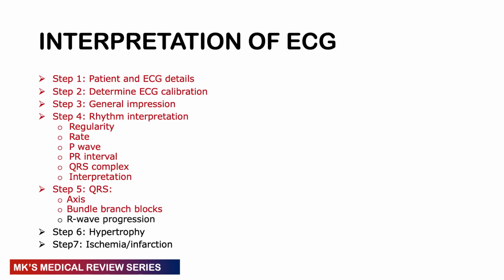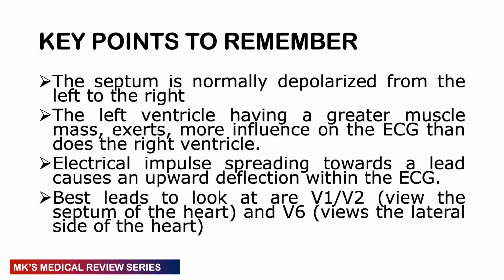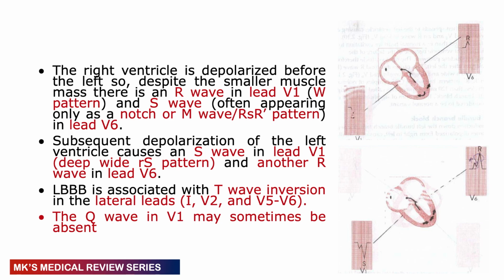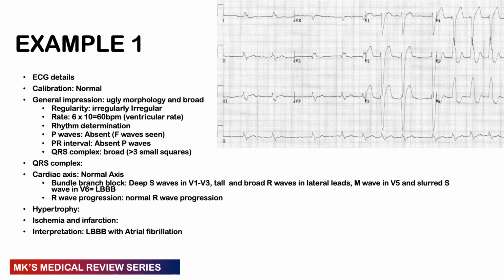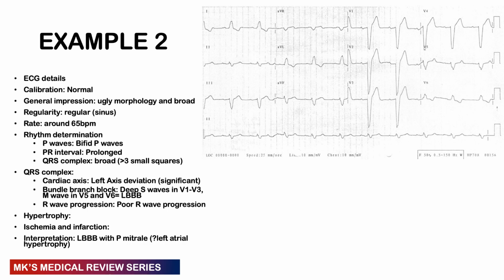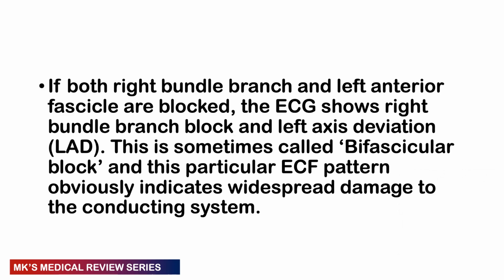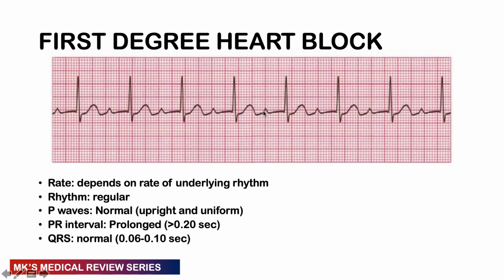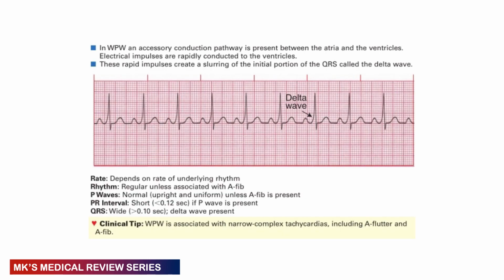ECG (LBBB) Part 5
Mk's Medical review on Electrocardiography, this is a bootcamp helping you understand ECG even better. This is a part five of the video series.